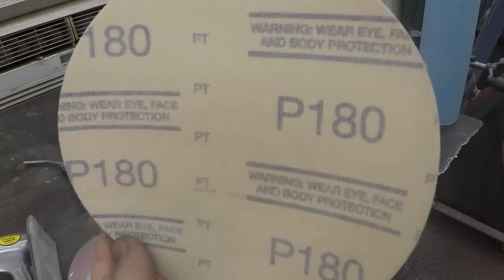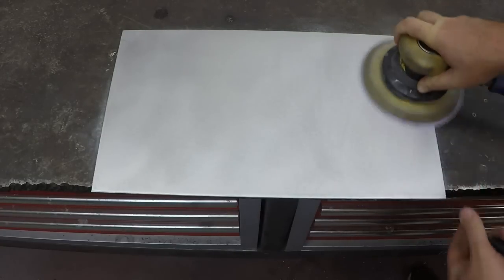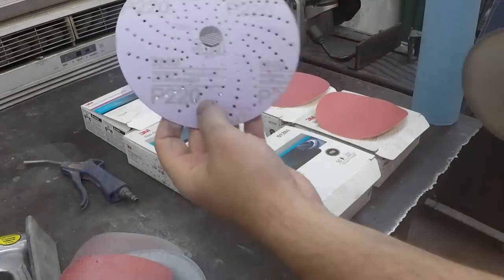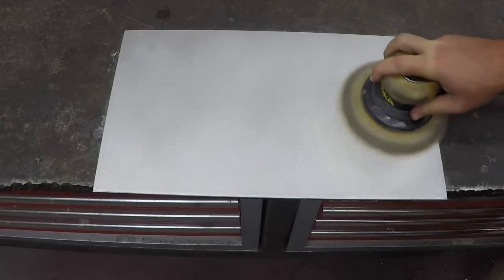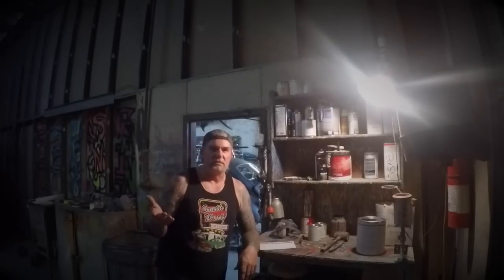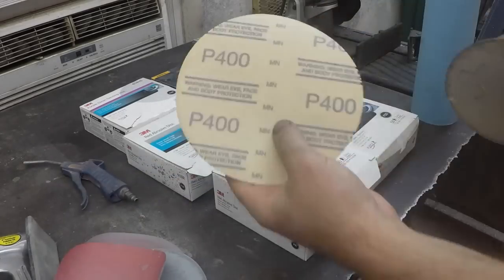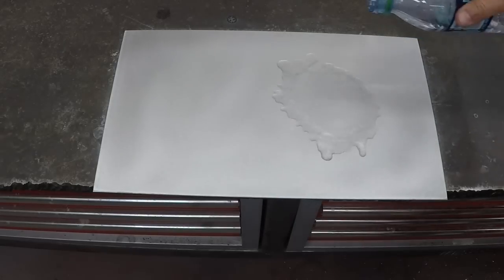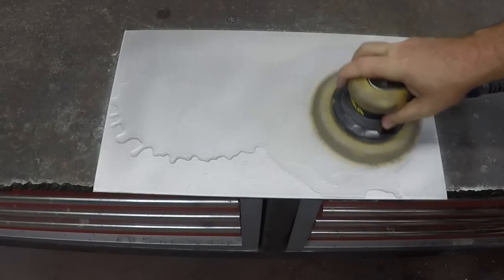How to polish aluminum with DIYautoschool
Follow along, watch, listen, and learn, as My Friend Pete guides "YOU!", the viewer at home, through the process of polishing aluminum.  This is not a detailed instructional video but more of a quick general guide of the process involved to polish alumunimum using automotive type abrasives, buffing and compound supplies.  Note: not shown on camera... we went back over the entire piece one final time with white rouge metal polishing paste on an aggressive soft buffing pad to bring out more of the shine.